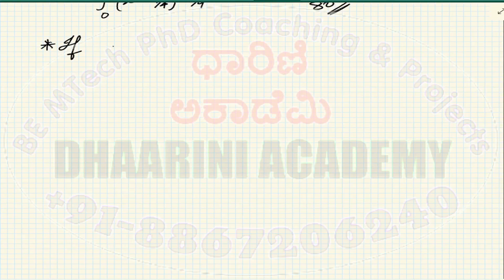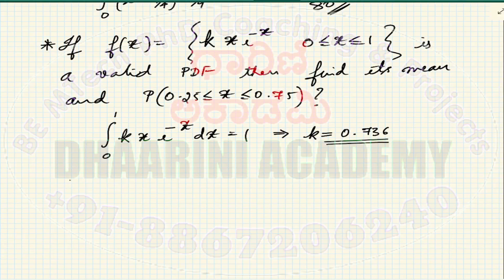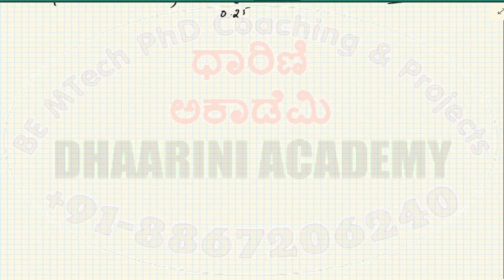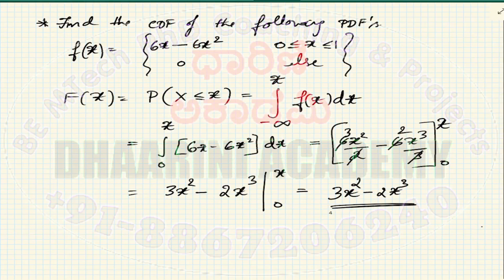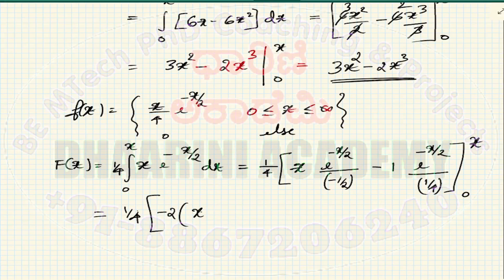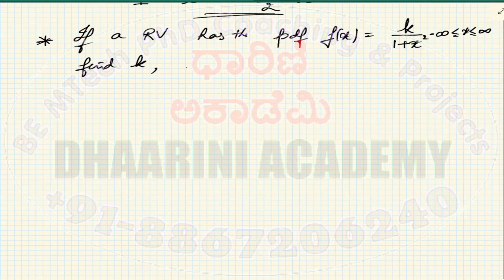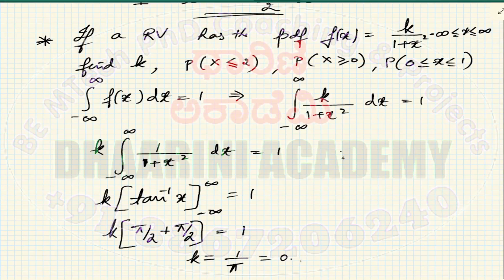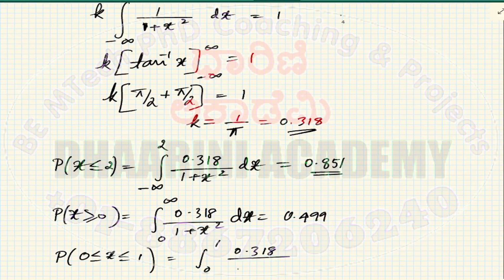Probability Density Functions: Mastering Random Variables in Engineering Mathematics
In this comprehensive tutorial, we delve into the world of random variables and Probability Density Functions (PDFs) specifically tailored for engineering mathematics. Whether you are a student, educator, or professional looking to enhance your understanding, this video will equip you with the essential tools and concepts needed to master random variables.

We will cover:
- The fundamental definition of random variables and their significance in engineering contexts.
- An introduction to Probability Density Functions (PDFs) and how they relate to random variables.
- Step-by-step examples illustrating the application of PDFs in real-world engineering problems.
- Common types of random variables, including discrete and continuous, and how to identify them.
- Techniques for calculating expected values, variances, and other statistical measures using PDFs.

By the end of this video, you will have a solid grasp of how to apply random variables and PDFs in your engineering coursework or projects. Join us on this educational journey and unlock the power of statistics in engineering mathematics!